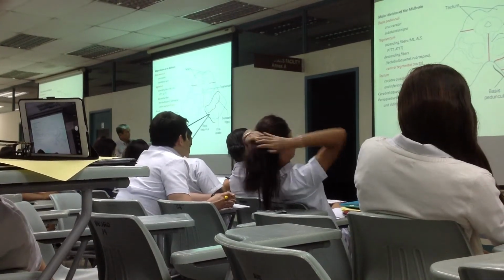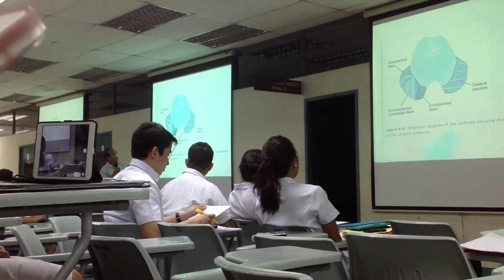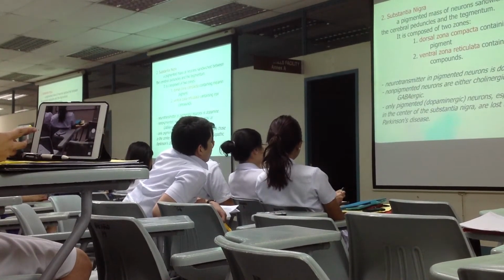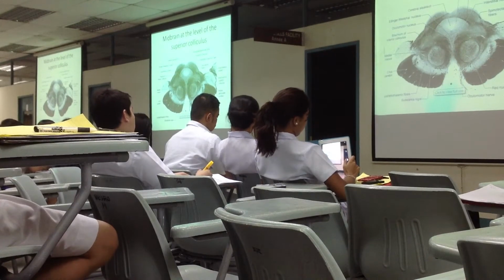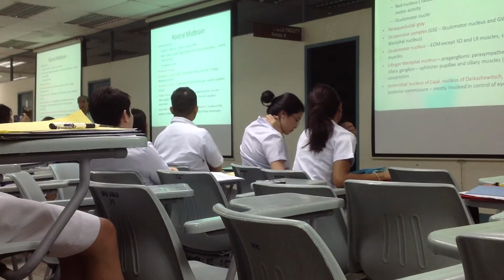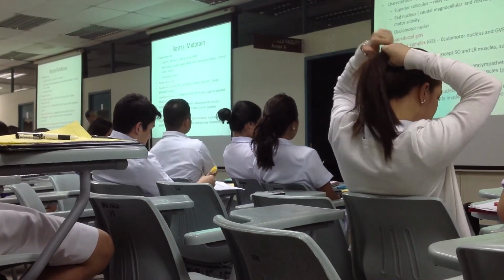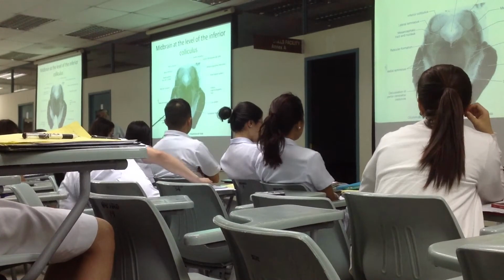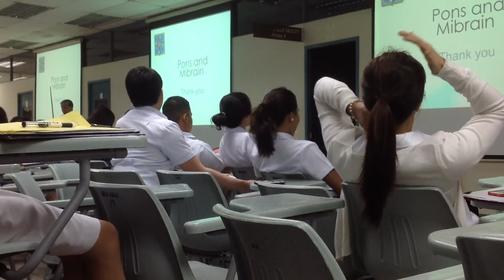DR OSTREA PONS AND MIDBRAIN LECTURE